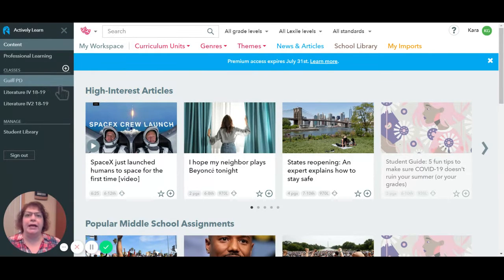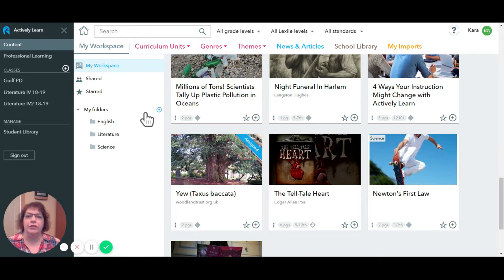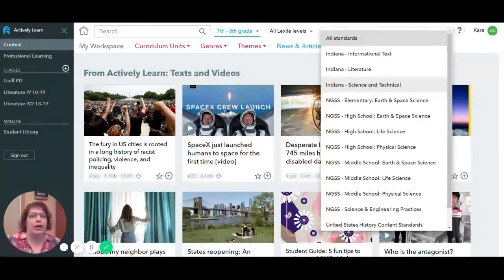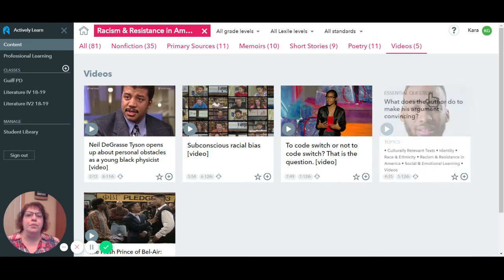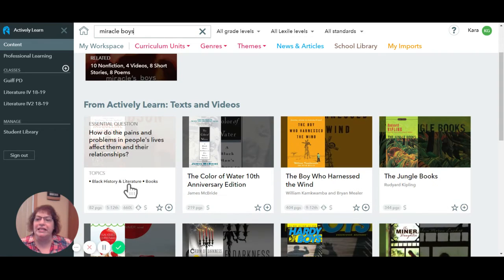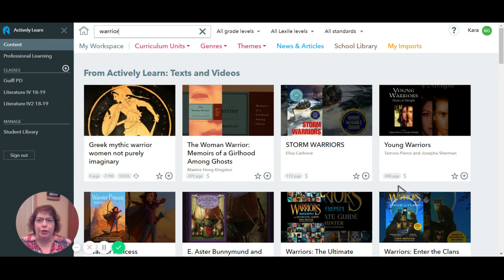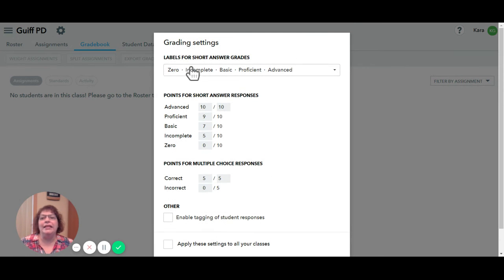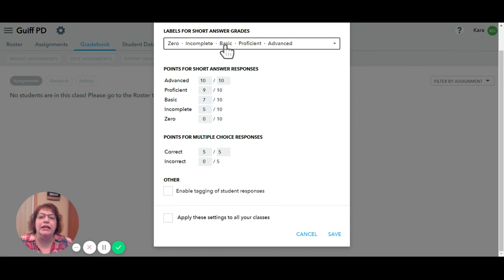Deeper Dive into Actively Learn